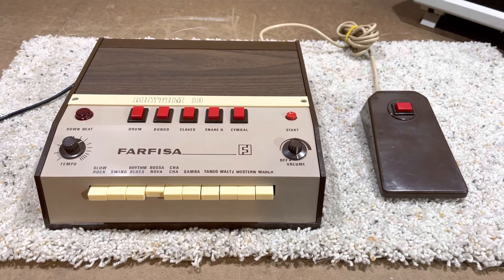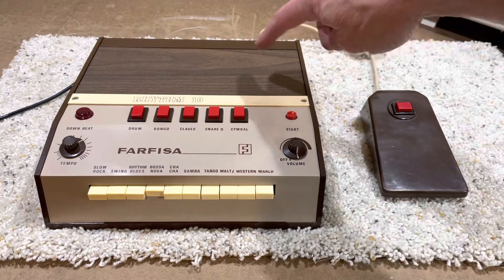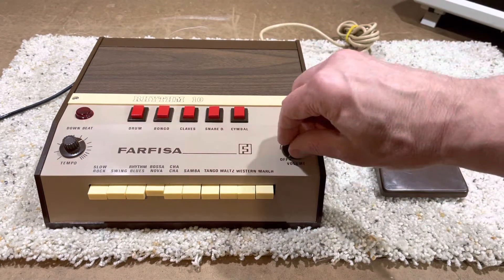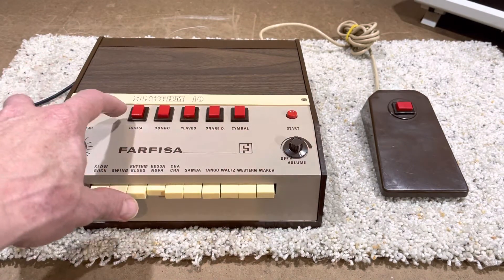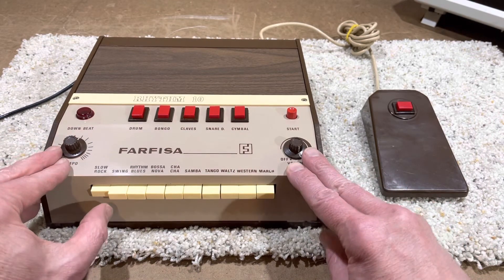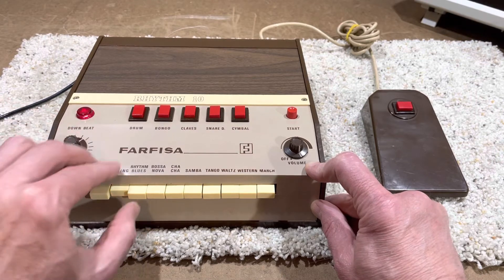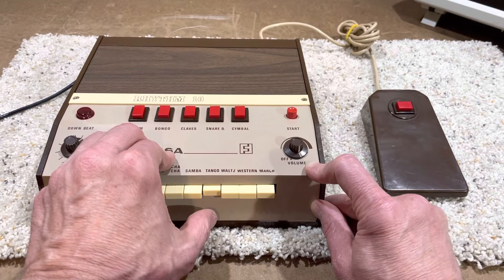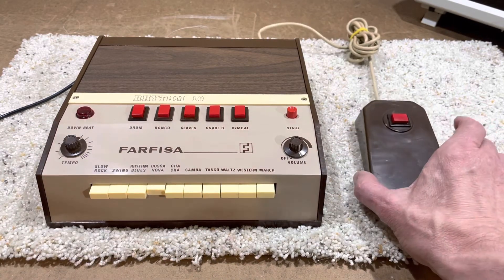Demo of Farfisa Drum Machine